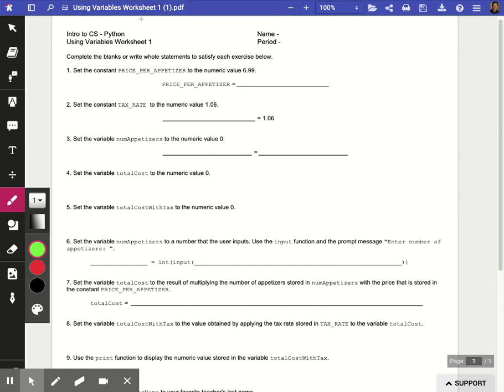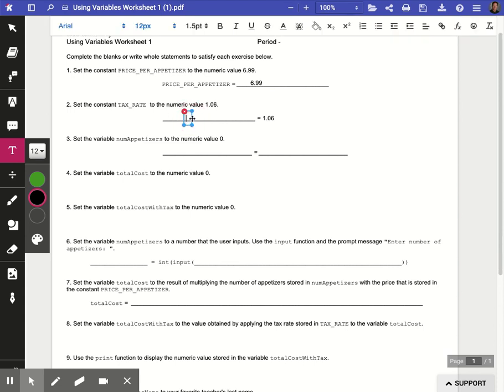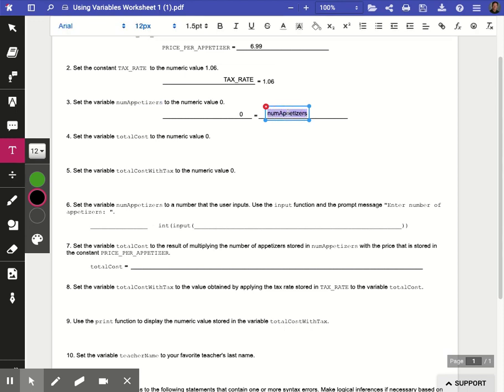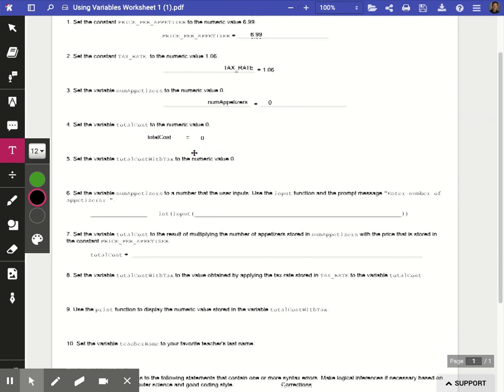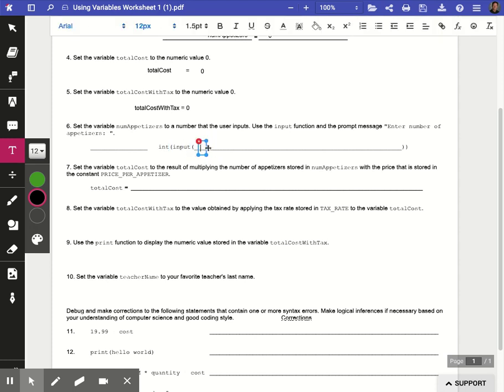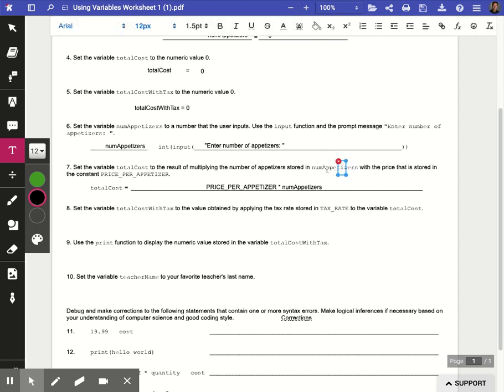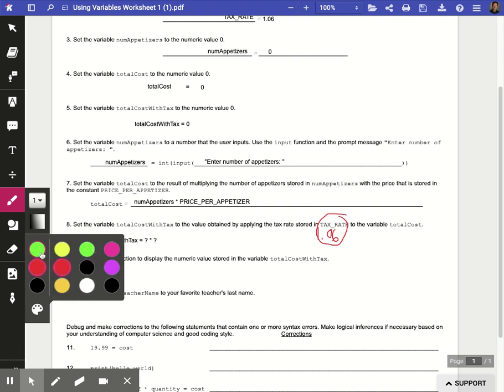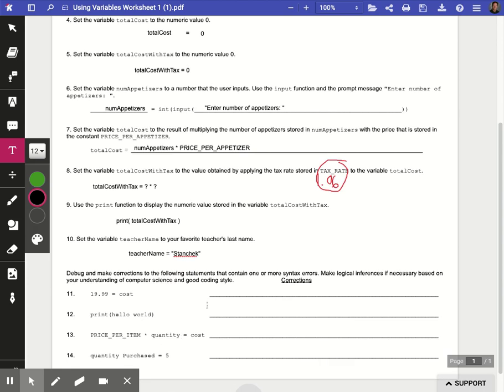Using Variables Worksheet 1 (1).pdf